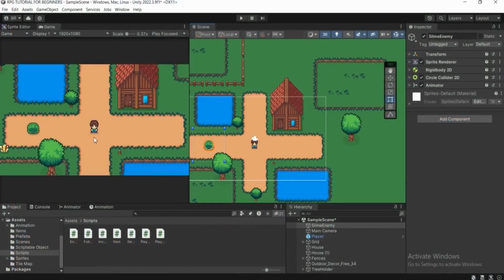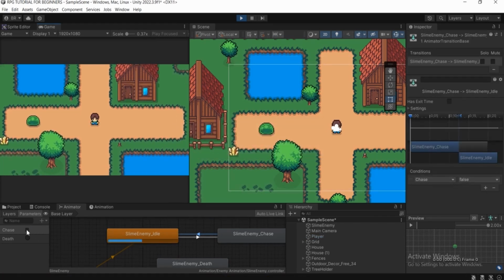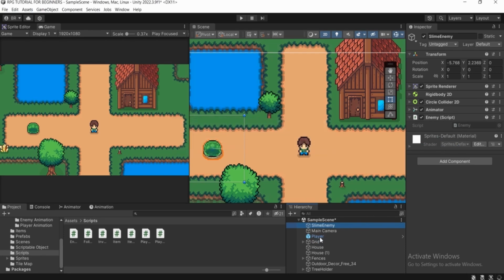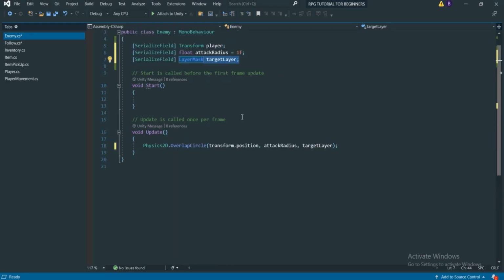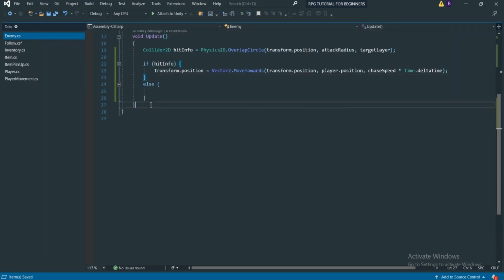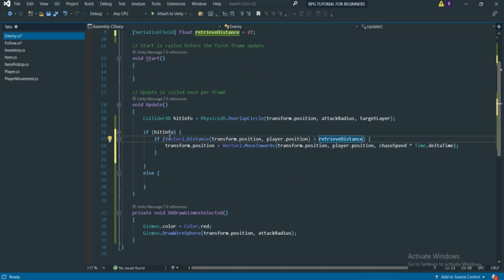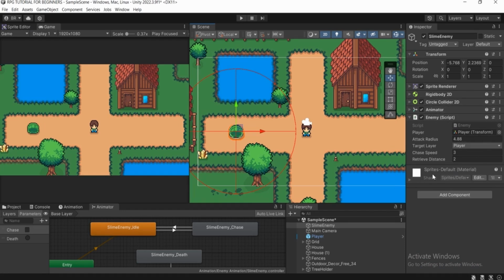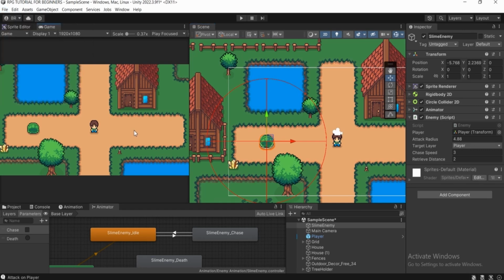Enemy Chase & Animation Transitions in 2D RPG GAME with UNITY & C#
In this video I have talked about how to make enemy chase in 2d top down rpg game and animation transition with C# Scripting for Beginners & Intermediate!

Chapters:
00:08 - Animation transition
08:00 - Enemy scripting
09:22 - Serialize Field explanation
11:35 - Chase Scripting
20:55 - Drawing Circle (Attack Range)
23:45 - Stopping distance enemy
29:32 - Animation transition via Scripting